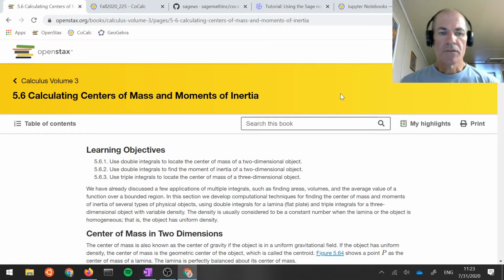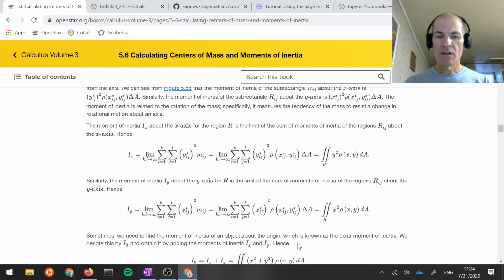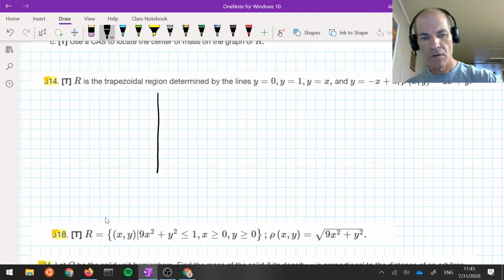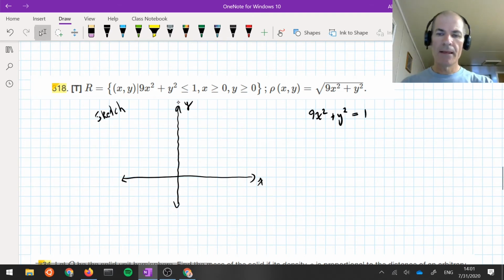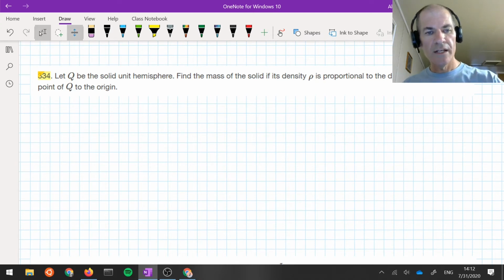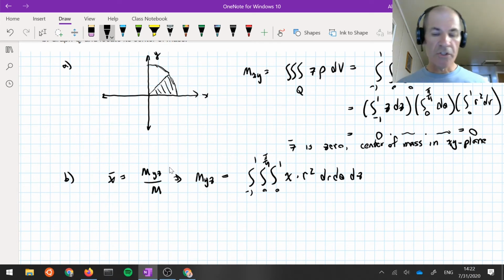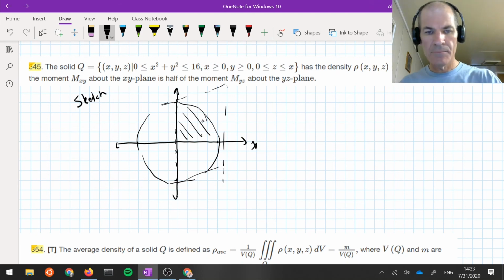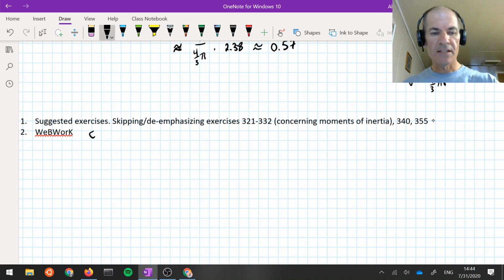C5S6 Calculating Centers of Mass and Moments of Inertia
13:39 - Exercise 5.6.298 (mass of a 2d set)
17:46 - Exercise 5.6.304 (mass of a 2d set, polar coords)
21:26 - Exercise 5.6.314 (center of mass of 2d set, sage visualization)
31:19 - Exercise 5.6.318 (center of mass of 2d set, sage visualization)
43:06 - Exercise 5.6.334 (mass of a 3d set, spherical coords, 𝗻𝗼𝘁𝗲 𝗲𝗿𝗿𝗼𝗿: 𝗰𝗼𝘀(𝗽𝗶/𝟮)=𝟬, 𝗻𝗼𝘁 𝘀𝗾𝗿𝘁(𝟮)/𝟮)
47:39 - Exercise 5.6.339 (center of mass of 3d set, cyl coords, sage visualization)
1:03:16 - Exercise 5.6.345 (moments of a 2d set, cyl coords)
1:11:00 - Exercise 5.6.354 (average density of 3d set, spherical coords)